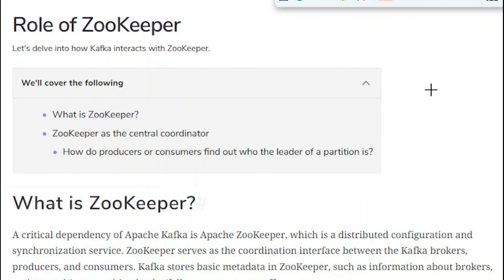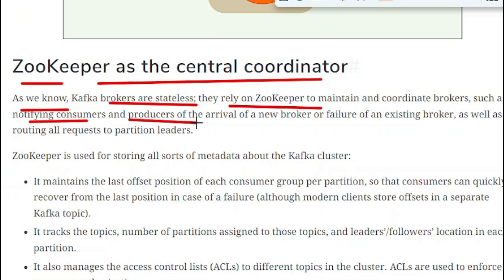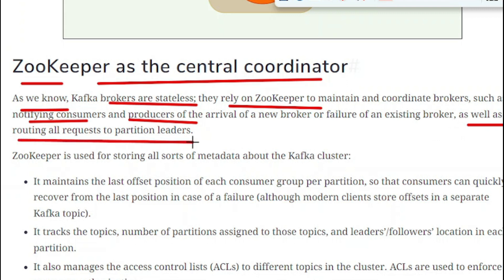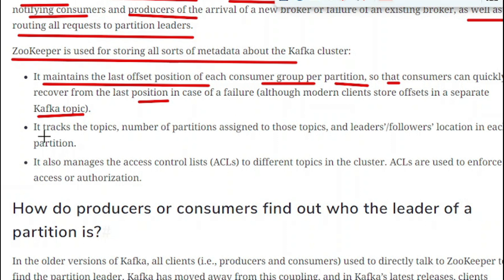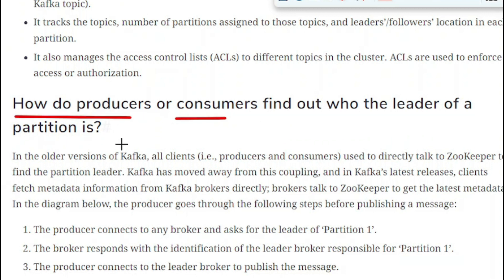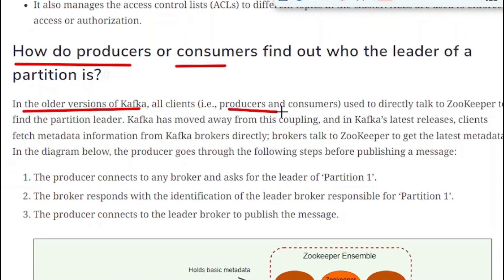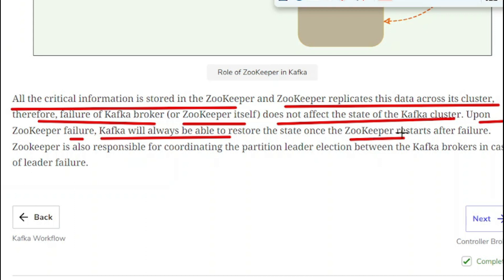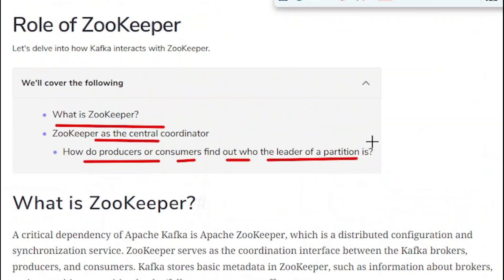ZooKeeper | Role of ZooKeeper in Kafka